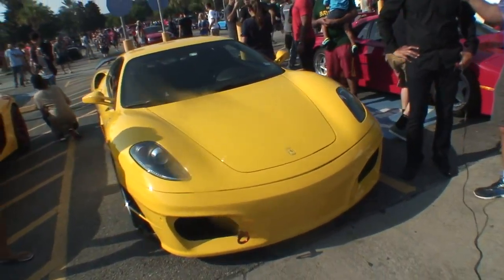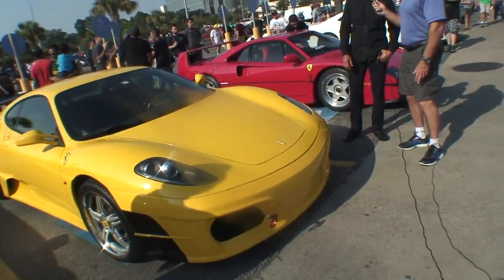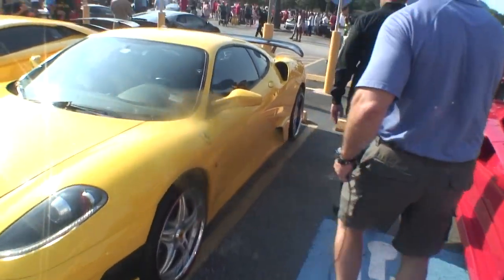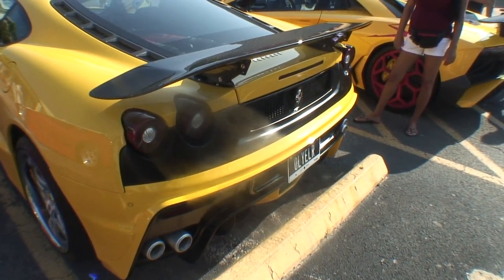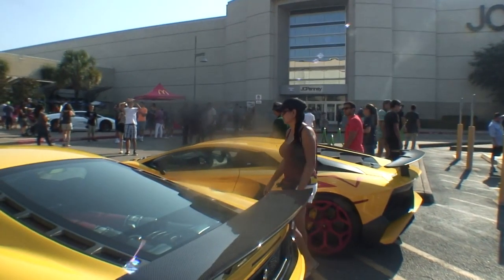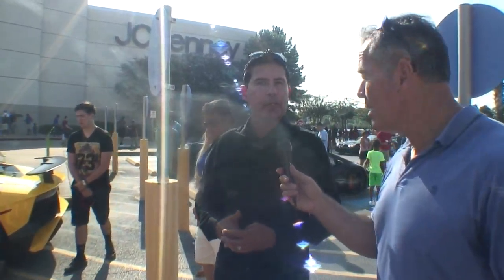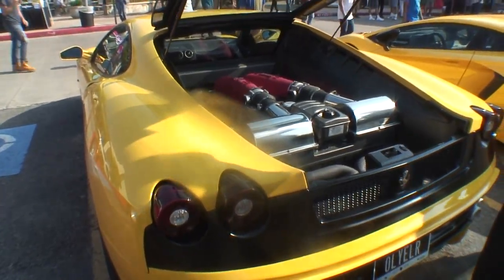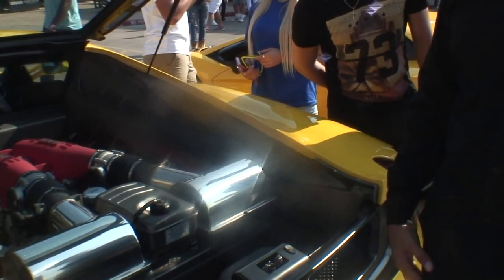Cars All The Time interview 2007 430 Ferrari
Cars All The Time search engine hosted by Gayland. I am interviewing Rudy with his 2007 Ferrari 430.